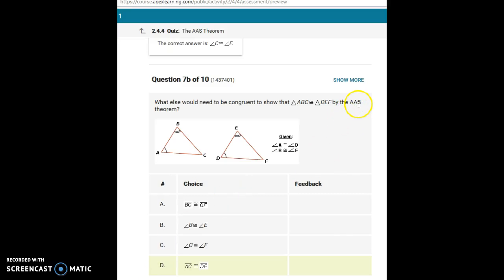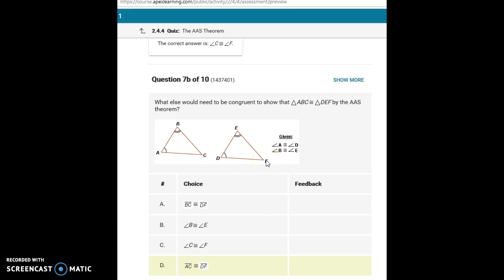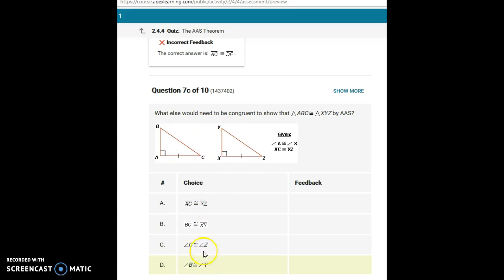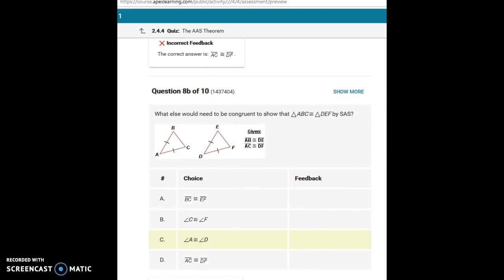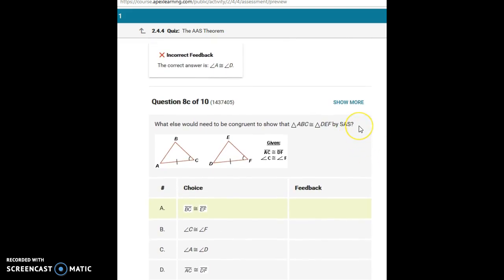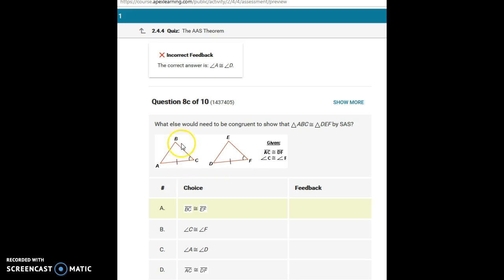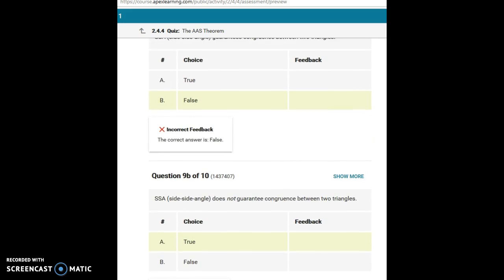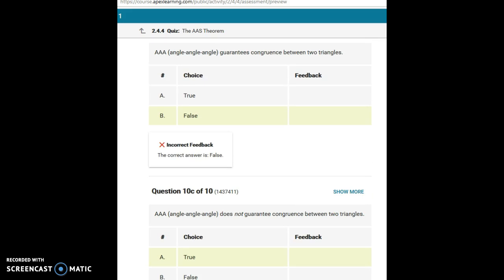Geometry congruent Part 2